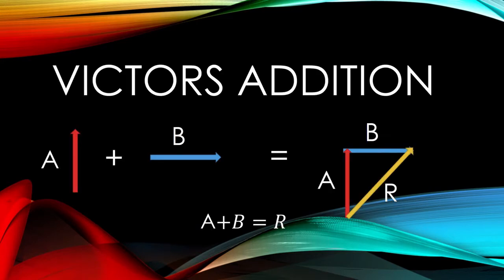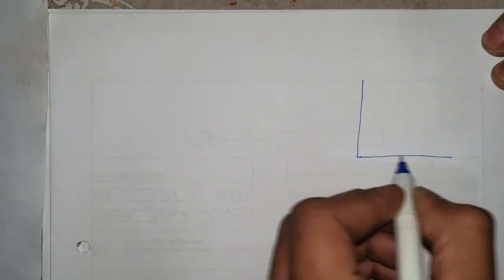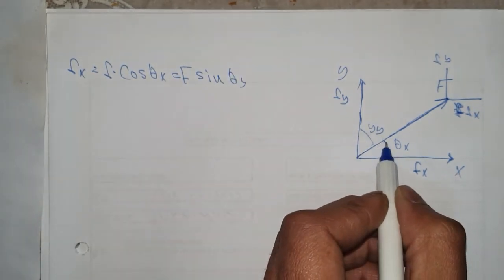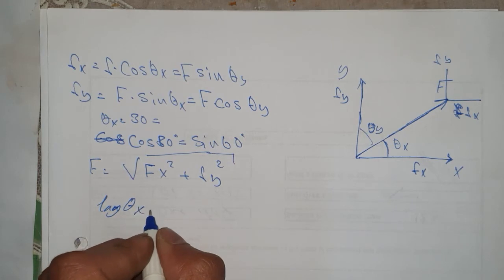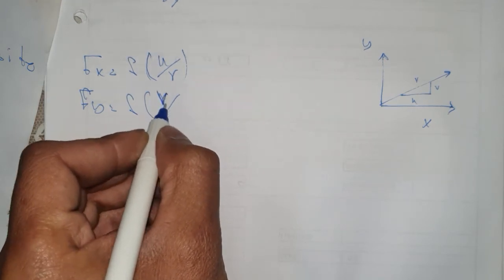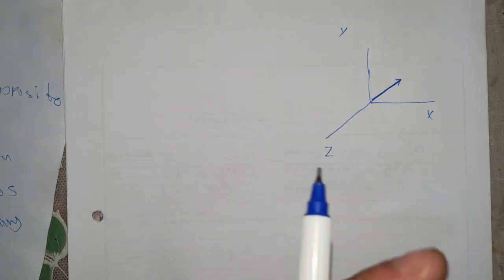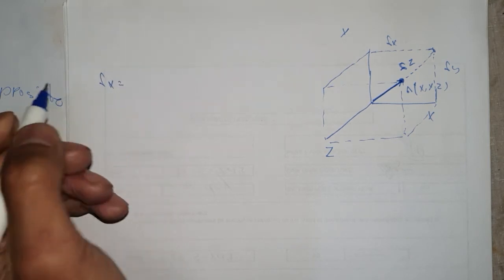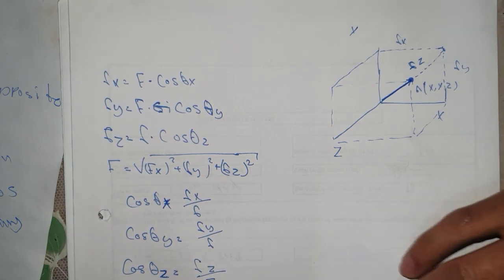Force Vector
vector and scalar quantity
vector Components in 2 Dimensions and 3 Dimensions